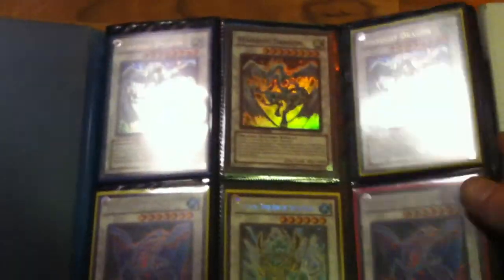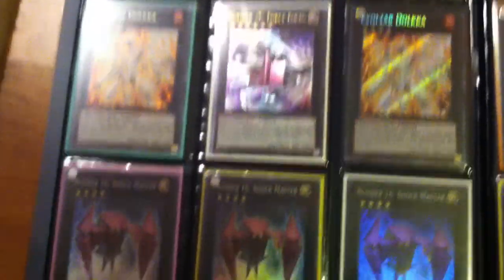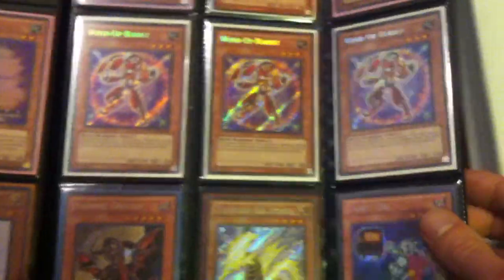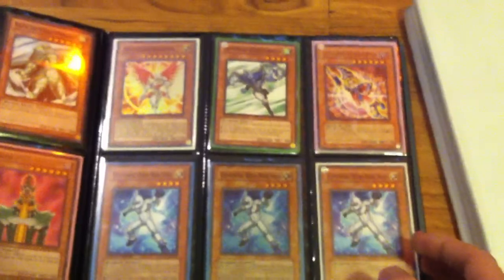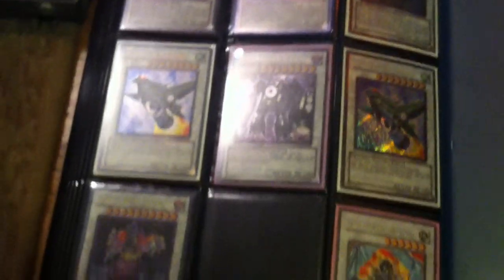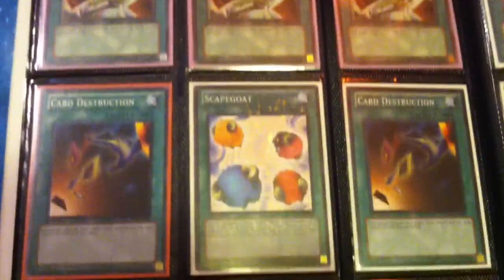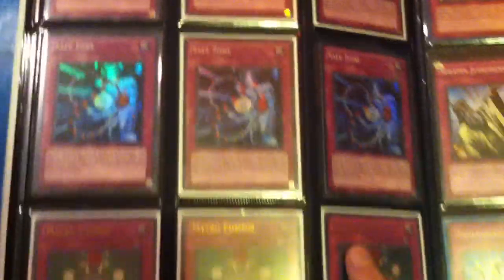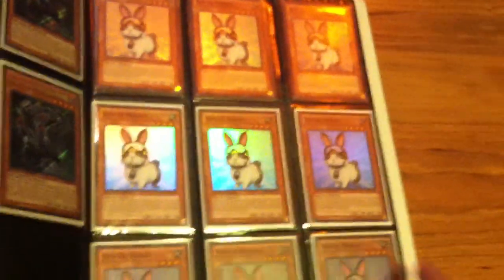Yugioh Trade Binders For Sale March 2013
Got an updated binder from the one I posted up last week.  Been getting alot of offers, so if interested just message me or post below.  Thanks again :)
After getting to this goal I will give away one of each of the new structures decks to 2 lucky subscribers to the channel! If you are a subscriber you are already entered into this giveaway! Thank you for the support. -Dazu